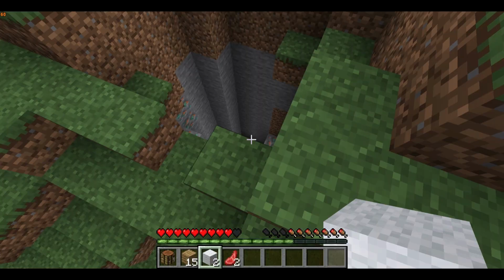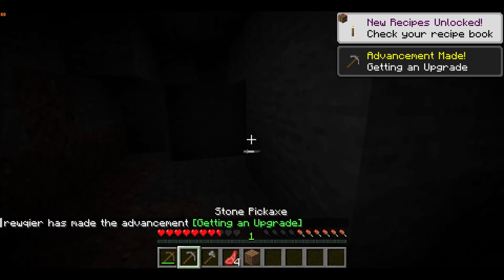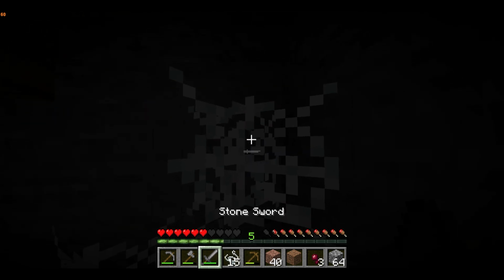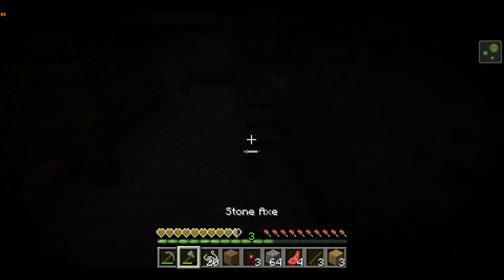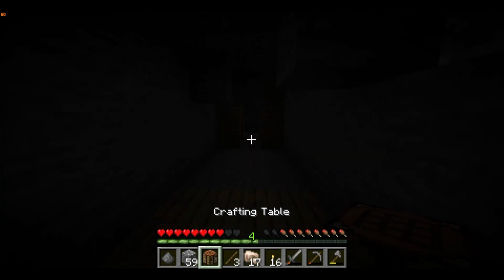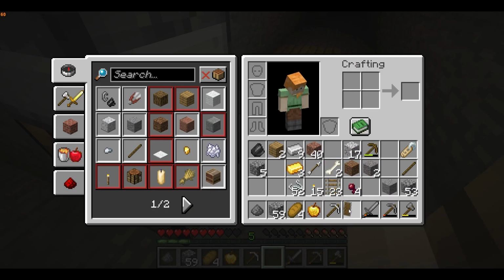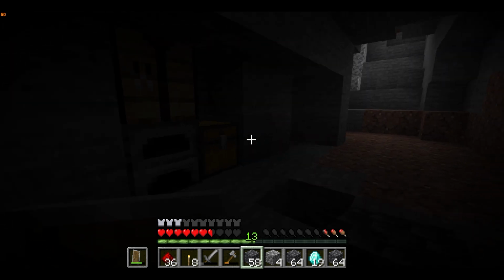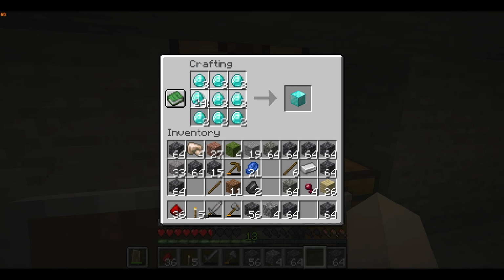building a diamond house in minecraft survival